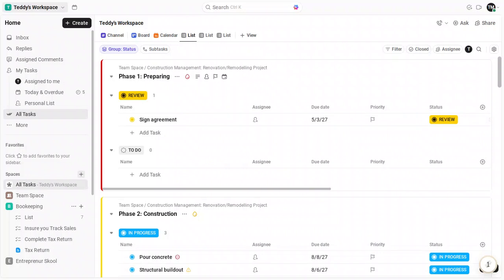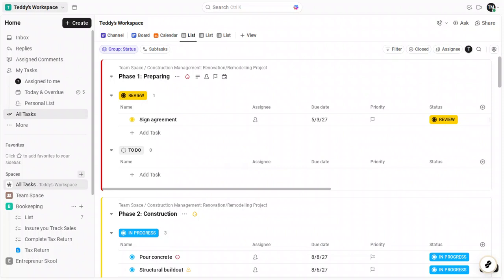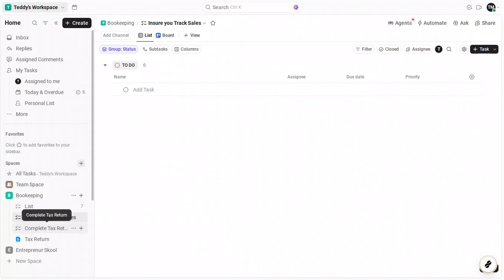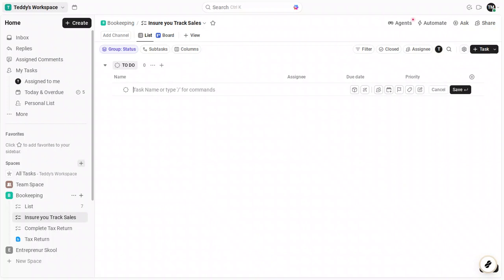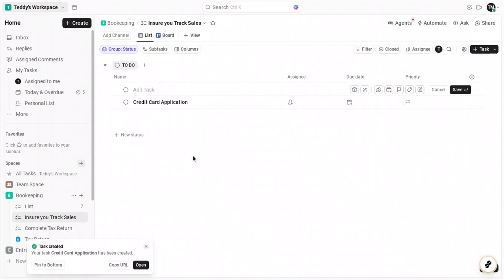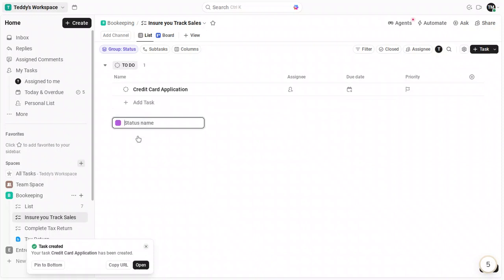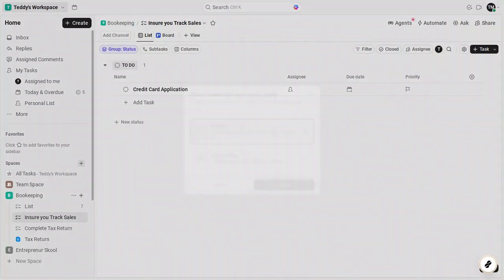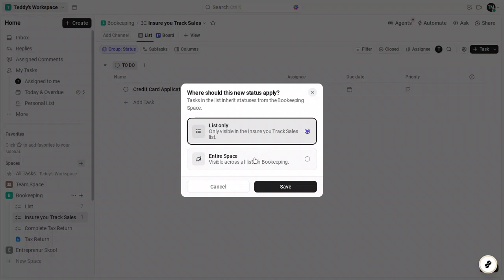How To Add Status On ClickUp [Step By Step]